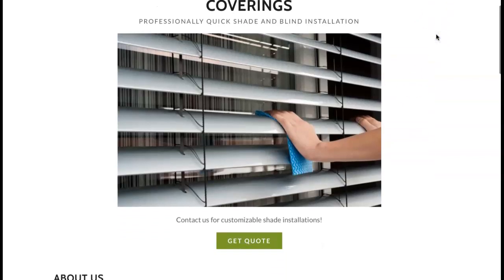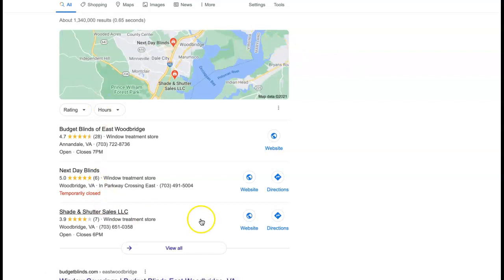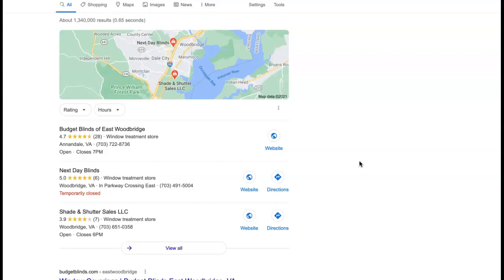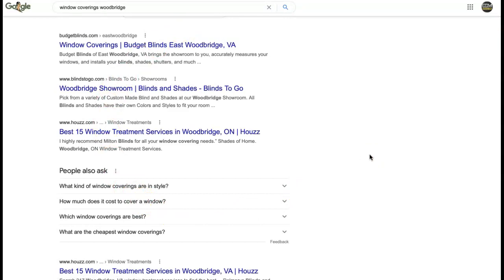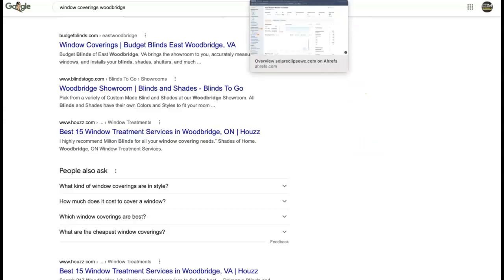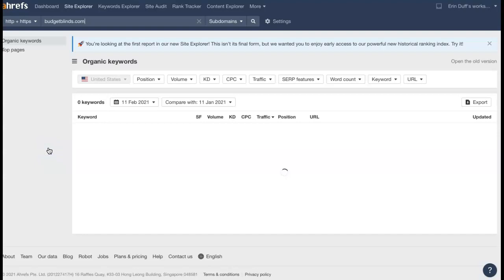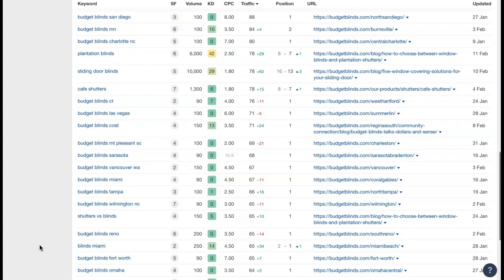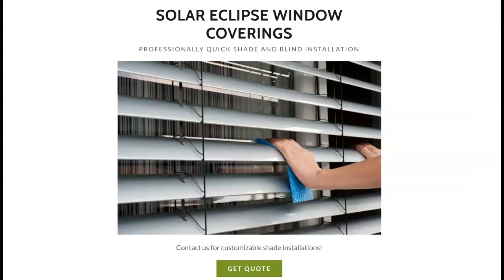Solar Eclipse Window Coverings, Window Coverings Woodbridge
Erin shows Solar Eclipse Window Coverings that window coverings Woodbridge is actually very easy to rank for! window coverings Woodbridge is basically the main keyword being searched for and hey, you know what? Erin is actually a pro at ranking.